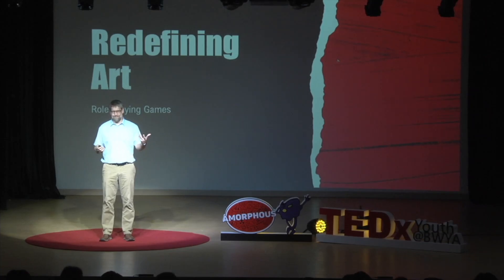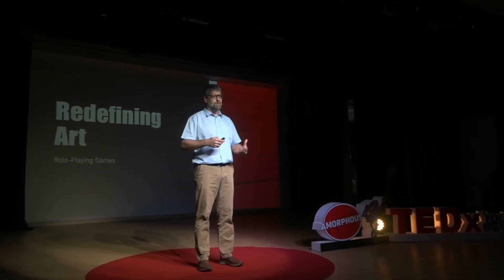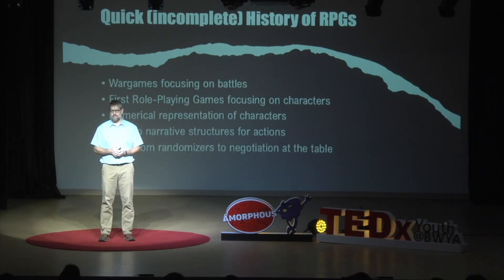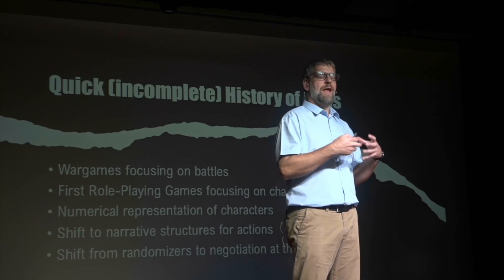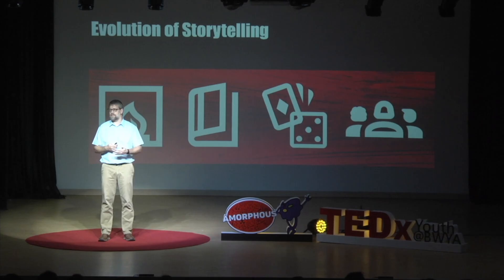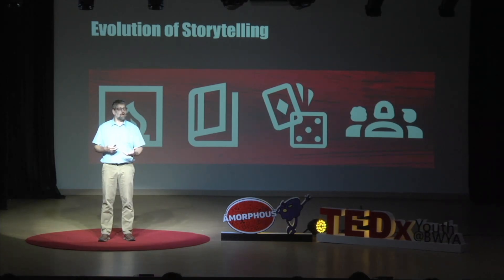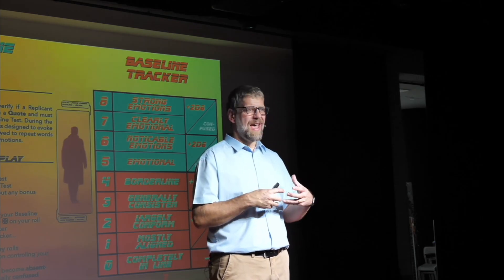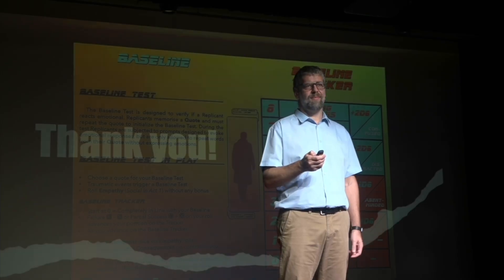Redefining Art: Role-playing Games | Ralf Mayenberger | TEDxYouth@BWYA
In this captivating TEDx talk, a passionate game designer shares his personal journey of redefining art in role-playing games (RPGs). The speaker takes us on a thought-provoking exploration of how RPGs have evolved from their wargaming roots to become a unique form of artistic expression. Through personal anecdotes and innovative game designs, they challenge our perceptions of creativity, play, and the very essence of art in the gaming world. "I was often lost in my own imagination, quiet and vulnerable," said Ralf Mayenberger. Ralf Mayenberger is a teacher at Beijing World Youth Academy. He is passionate about sharing ideas and communicating with people in his community. Self-development and self-realization is a big part of his life and he tries his best to convey this to people around him. He is an individual that changes the community by giving big influence through small and big actions. This talk was given at a TEDx event using the TED conference format but independently organized by a local community.